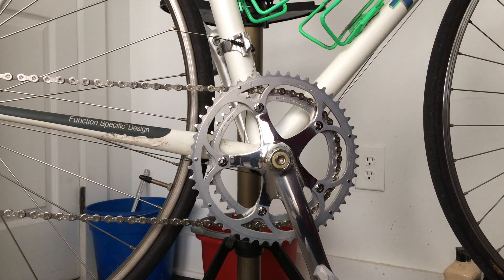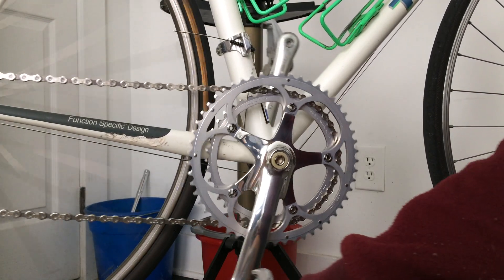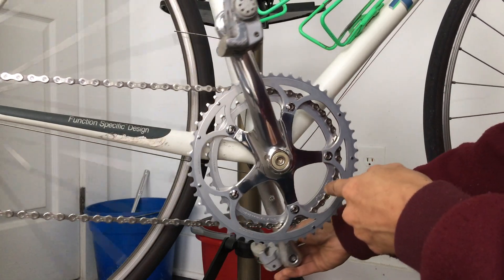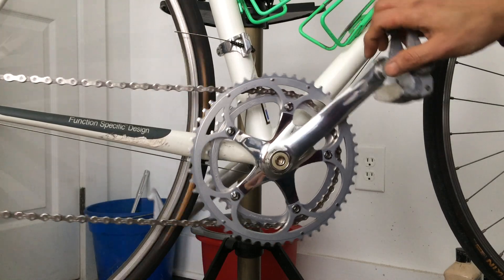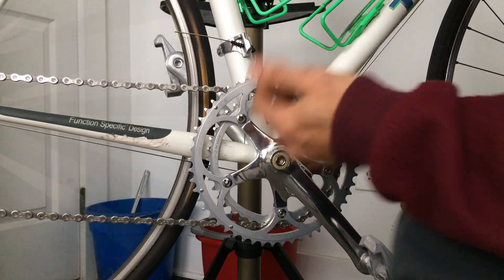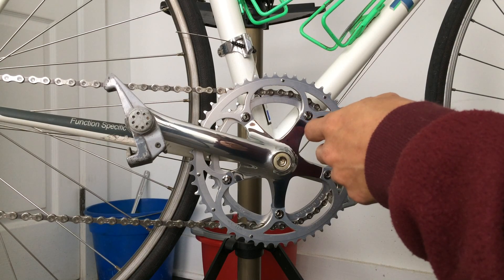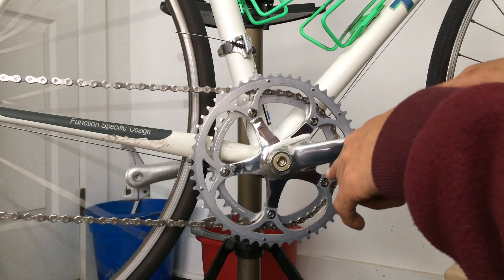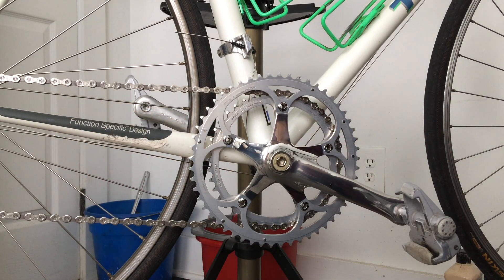How to Wear Out (Stretch) Bicycle Chain Evenly